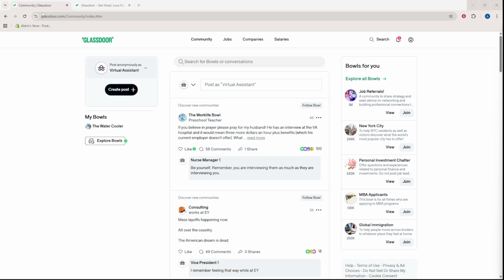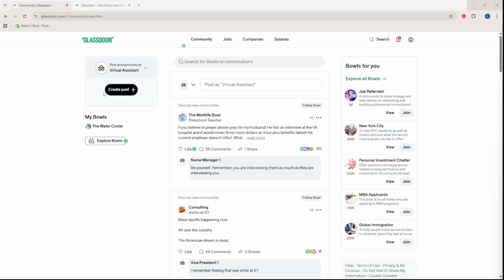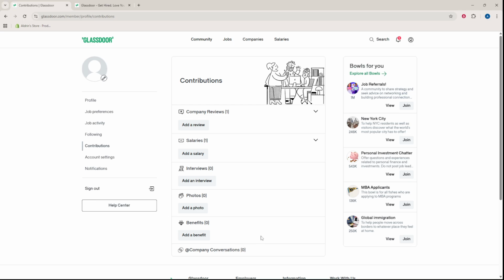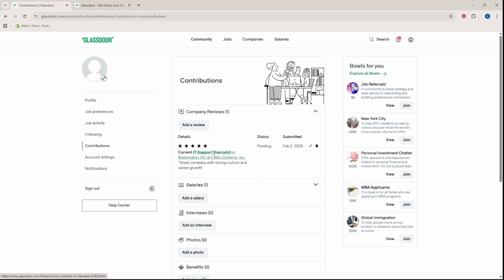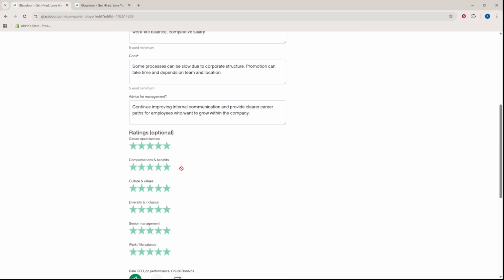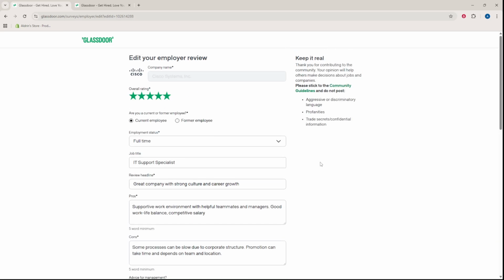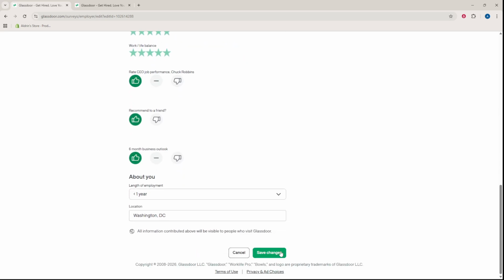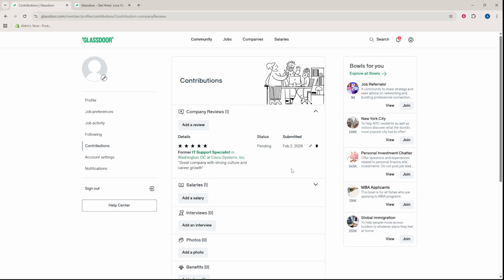How To Edit Your Glassdoor Review [Quick Update]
Workplaces change, and sometimes your original review needs an update. In this quick tutorial, you’ll learn how to edit your Glassdoor review so you can reflect new experiences, promotions, or improvements accurately without posting a brand-new entry.

🔹 What You’ll Learn:

How to find your submitted reviews

How to open the edit option step-by-step

How to update ratings and written feedback

How to adjust pros, cons, and advice sections

How to maintain anonymity while editing

How edits affect company scores

How to save changes correctly

How to keep reviews honest and helpful

💡 Pro Tip: Keep your feedback balanced and constructive. Clear, professional insights are more credible and helpful to others than emotional or vague comments.

By the end of this video, you’ll easily update your review to reflect your current experience and ensure your feedback stays relevant and accurate.